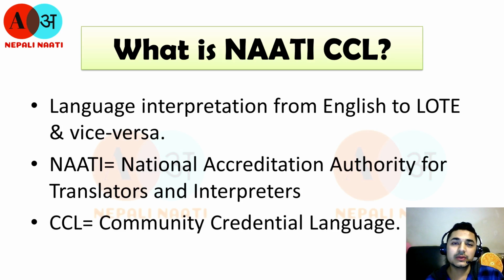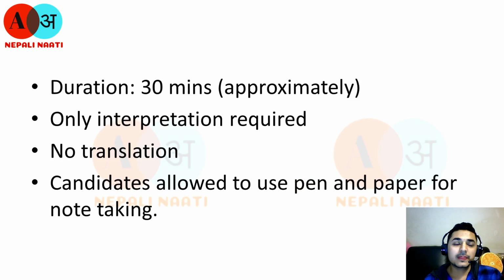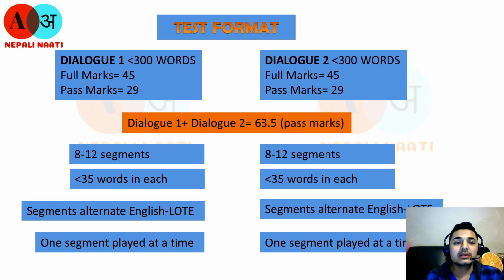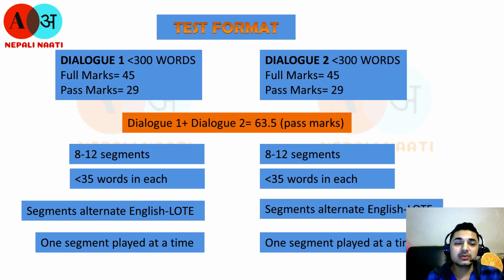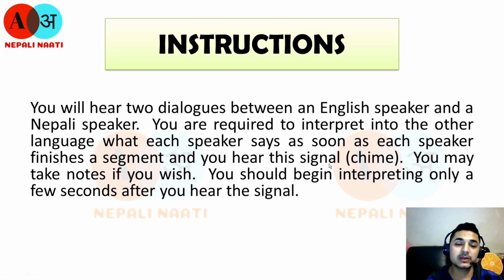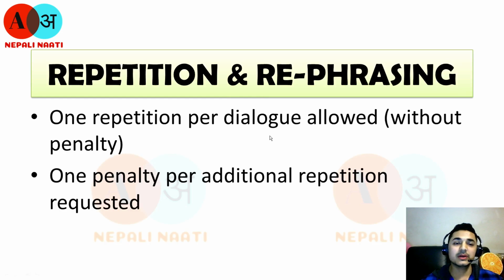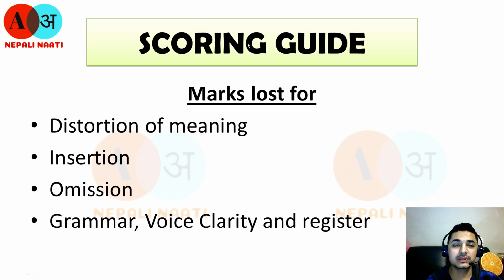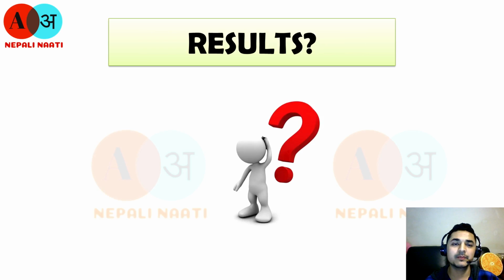NAATI CCL Exam format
In this video, I'll explain about the NAATI CCL test format in detail.

Since this channel focuses on the Nepali language, I've used Nepali practice test material which can also be found on NAATI's website.

If you have already booked the exam or are planning to do so, then you'll find this video highly useful. I'll continue to upload more videos on exam tips and tricks.

If you want more practice materials or want to take a mock test, then please go to our